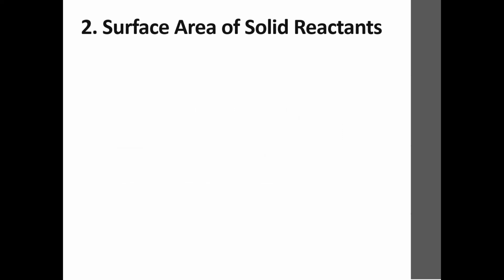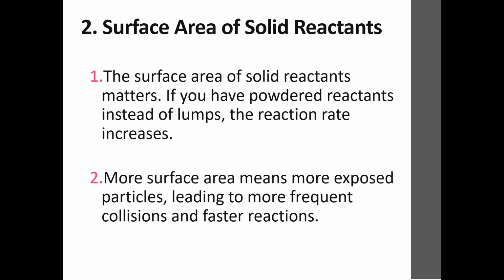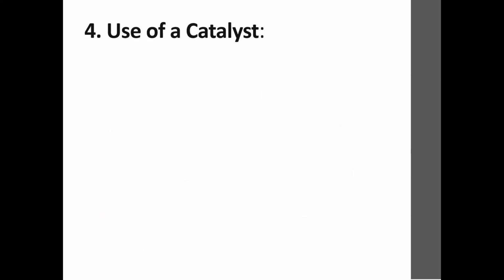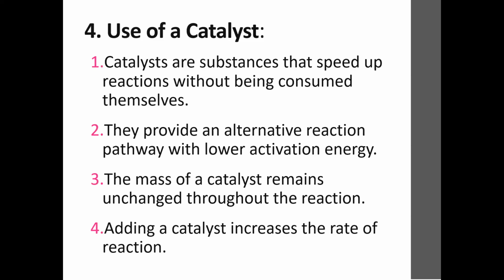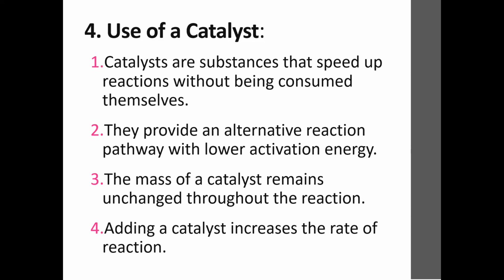Rates of the Reactions - Factors Affecting Reaction Rate